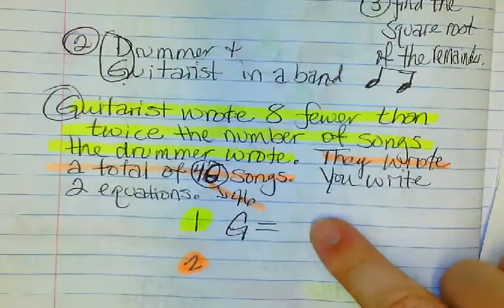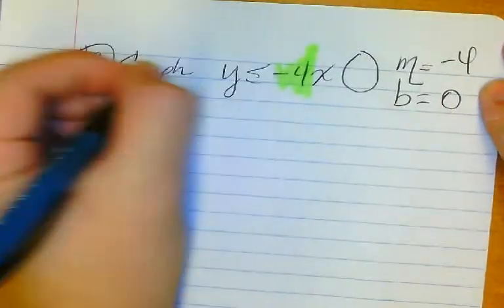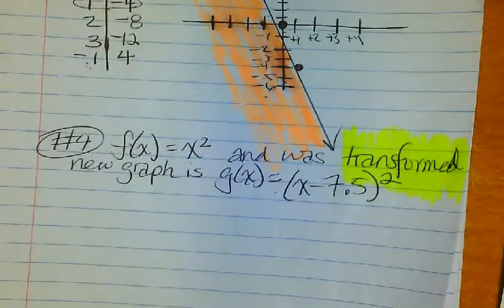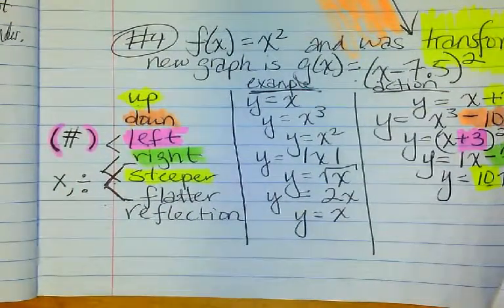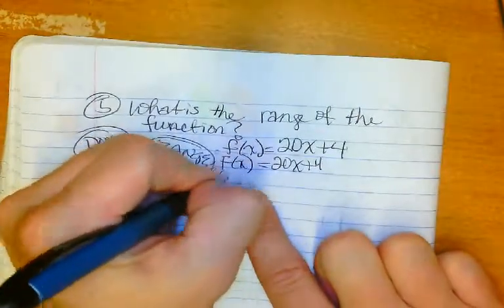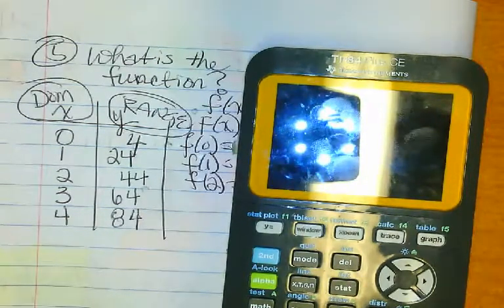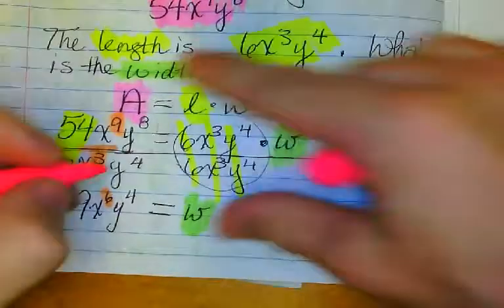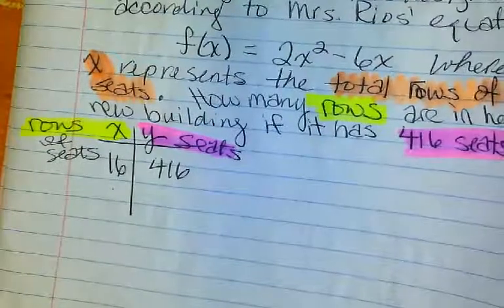STAAR Tutorials 1 of 10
AHS Math Homework Help